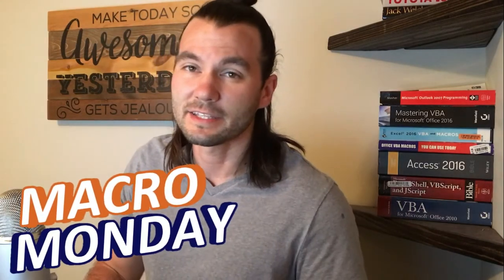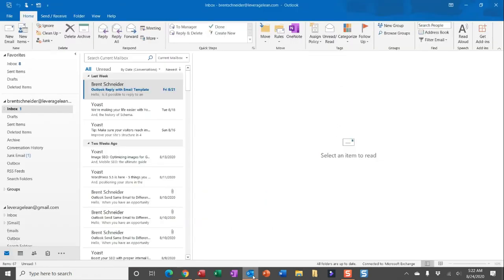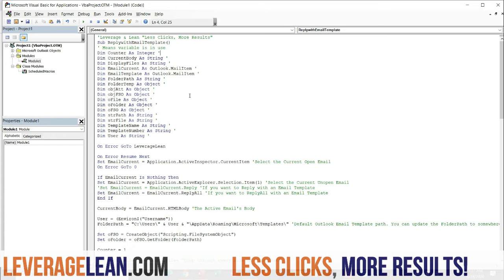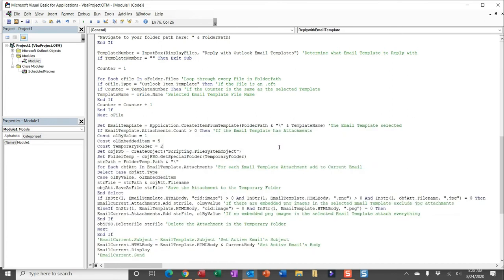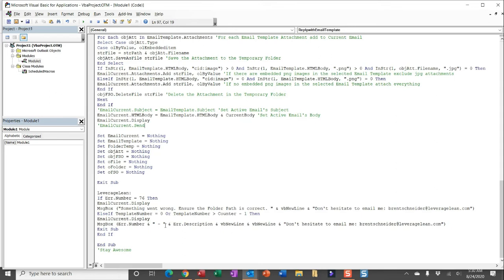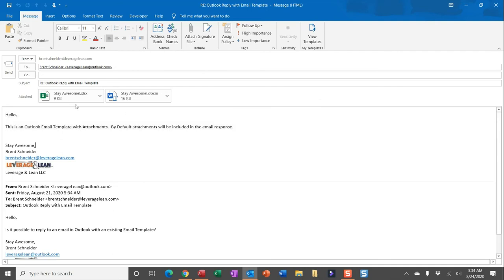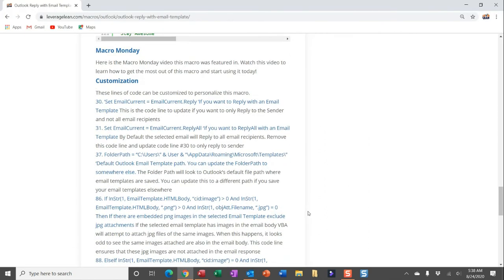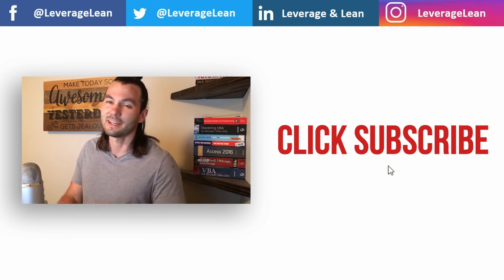Macro Instructions | Outlook Reply with Email Template [Macro #32] | Macro Monday 08.24.20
If you find yourself emailing the same response over and over you could create an Email Template.  Email templates are a great way to save that perfectly drafted email and recall it again at a later date.  One shortcoming in Outlook is that there isn’t an easy way to reply to an email directly with an email template.  This is why we created the macro Reply with Email Template.  This is an Outlook macro that will allow you to reply to an email with all the contents of a specific email template.  You can run this macro for the current email selected in your inbox or from an open email.  By Default, this macro will reply to all recipients.  You can update the VBA code to only reply to the sender instead.  Once running this Outlook macro will access your default email template file path and display an InputBox with all the available email templates to select from.  Simply type the leading number of the email template you want to reply with and click Ok.  This macro will finish by pulling in the selected email template’s contents to the active Outlook email body.  By Default, the active email’s subject will remain but with an update to the VBA code you can replace it with the template’s subject.  If the template you selected has attachments these will also be attached to the email.

First time using VBA?  You just need to complete 3 easy steps that only take a couple minutes to complete: Activate the Developer Tab, Update Macro Security, Setup References for Leverage & Lean macros.  I'll show you how to do all of this in this Macro Monday video!

Want to make this macro your own?  These lines of code can be customized to personalize this macro.

30. ‘Set EmailCurrent = EmailCurrent.Reply ‘If you want to Reply with an Email Template This is the code line to update if you want to only Reply to the Sender and not all email recipients

31. Set EmailCurrent = EmailCurrent.ReplyAll ‘If you want to ReplyAll with an Email Template By Default the selected email will Reply to all email recipients. Remove this code line and update code line #30 to only reply to sender

37. FolderPath = “C:\Users\” & User & “\AppData\Roaming\Microsoft\Templates\” ‘Default Outlook Email Template path. You can update the FolderPath to somewhere else. The Folder Path will look to Outlook’s default file path where email templates are saved. You can update this to a different path if you save your email templates elsewhere

76. ‘EmailCurrent.Subject = EmailTemplate.Subject ‘Set Subject If you want to replace the active email’s subject with the selected email template’s subject

77. EmailCurrent.HTMLBody = EmailTemplate.HTMLBody & CurrentBody ‘Set Body Set the active email body with the email template’s contents and past email body content

91. ‘EmailCurrent.Send By Default the email will display for review before sending. If you are confident that the email can send immediately after finishing this macro update this code line

Stay Awesome,
Brent Schneider
Leverage & Lean
Est. 2017